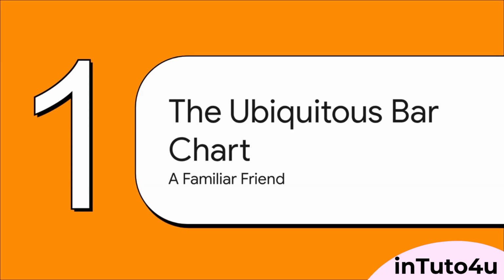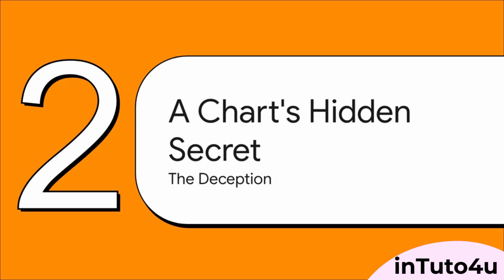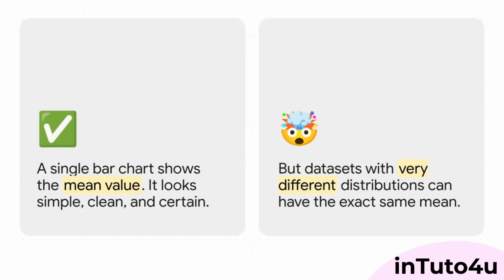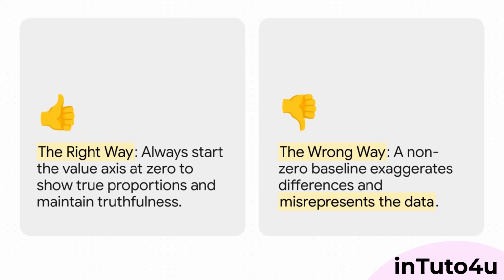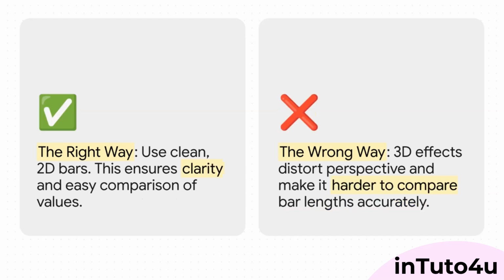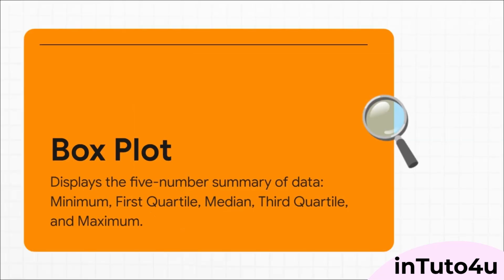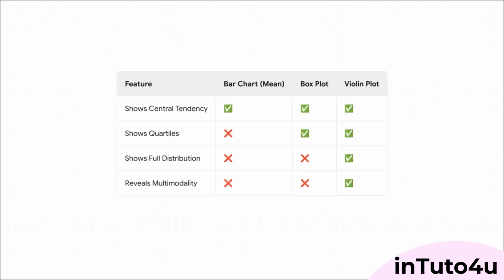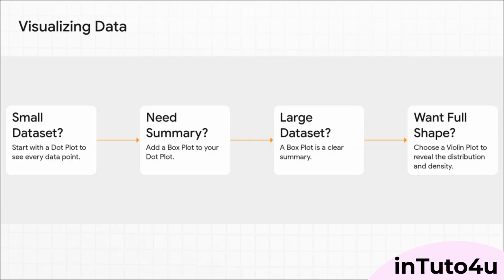What is the difference between a violin plot and a bar plot in 2026.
Unlock the secret difference between Violin Plots and Bar Plots! 📊
In this video, we explain why violin plots often give you more insights than traditional bar plots. While bar plots only show averages or counts, violin plots reveal the full data distribution, spread, density, and variation — helping data scientists and analysts make better decisions.

Whether you’re learning data visualization, statistics, or data science in Python/R, this tutorial will guide you with clear examples and comparisons.

👉 By the end, you’ll know when to use a violin plot vs when to use a bar plot for your projects.